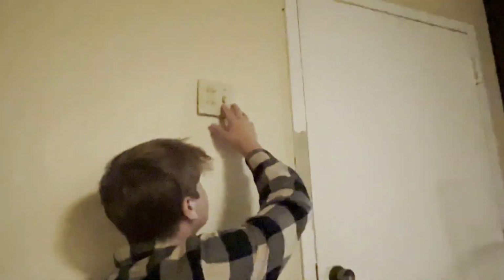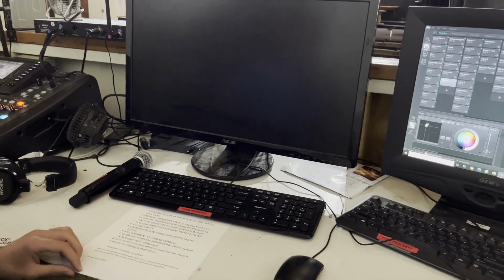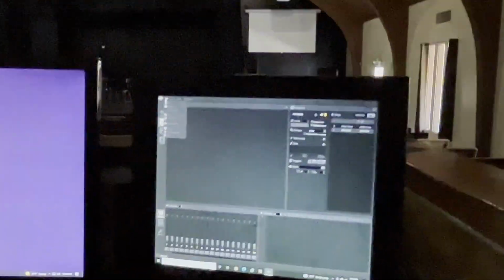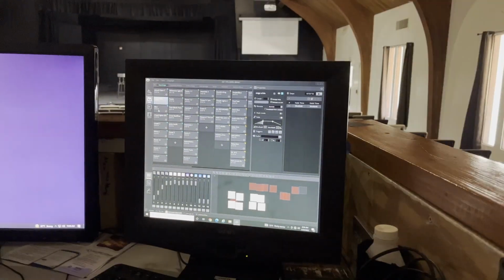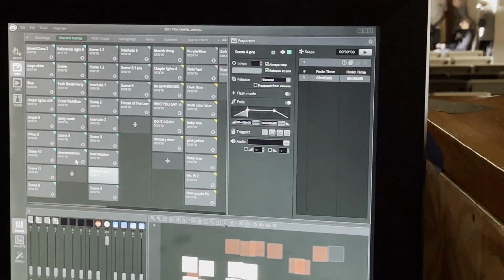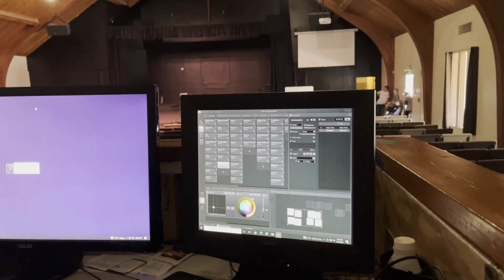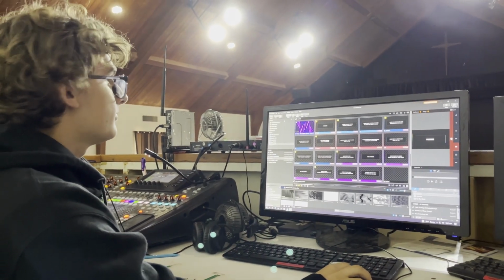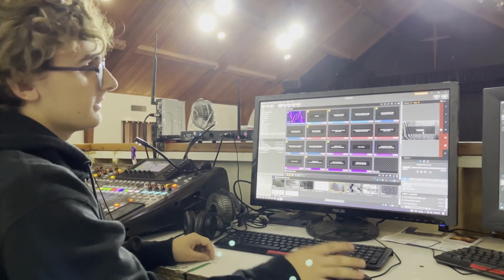Tech Production informatal video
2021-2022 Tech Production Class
Final Project Cumulative Review of what they learned this year.